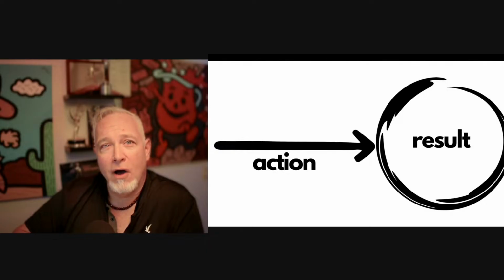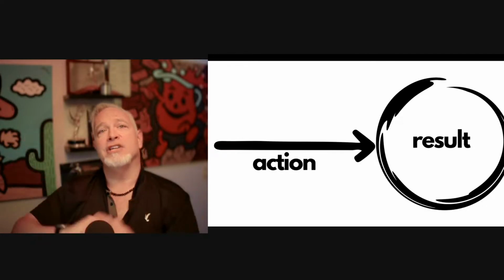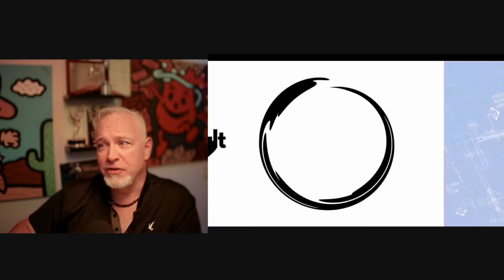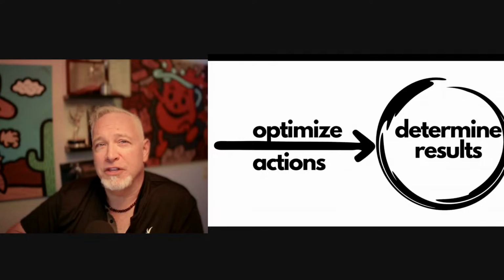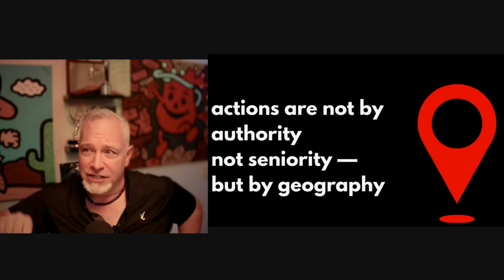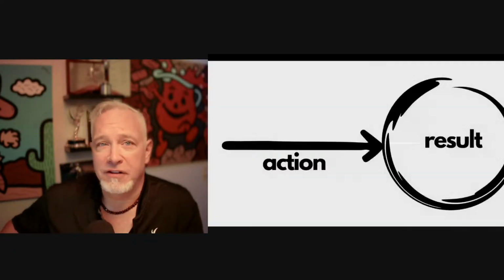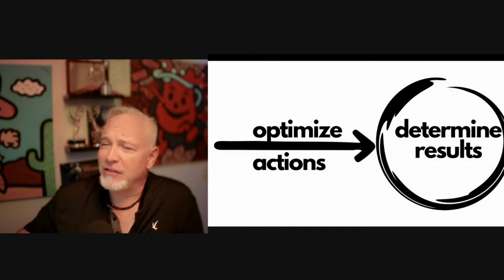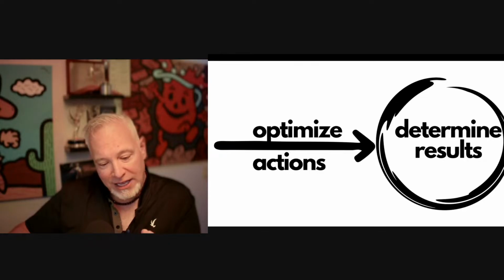The Log and Snail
The two things that should management must be responsible for - logs and snails.